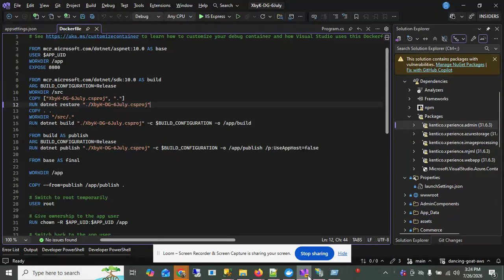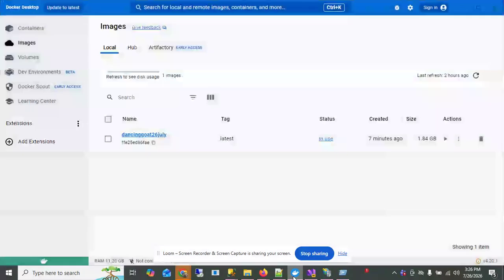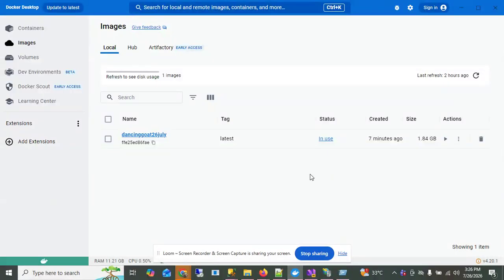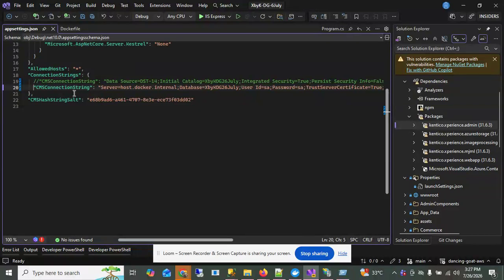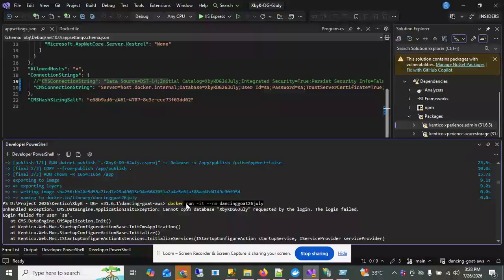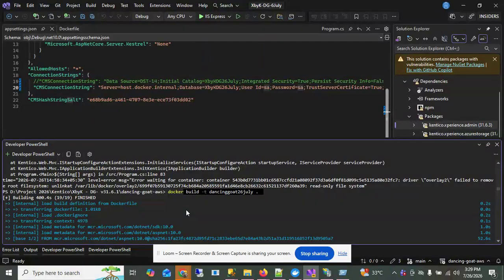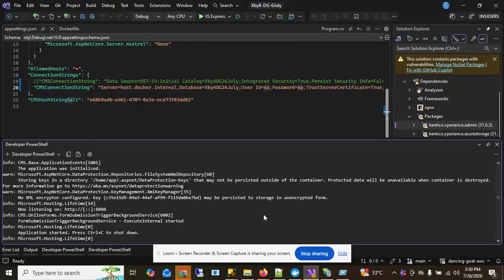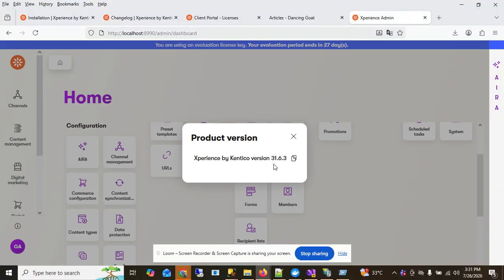Xperience by Kentico on Docker | Complete Setup & Installation Guide (Step-by-Step)